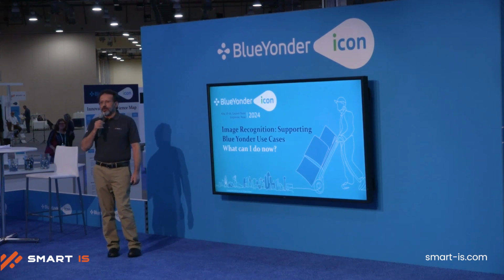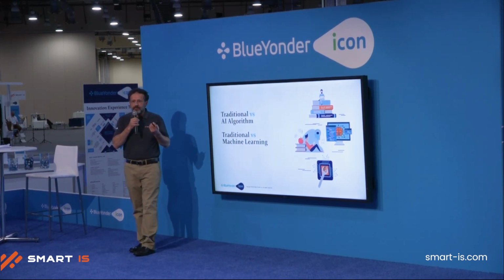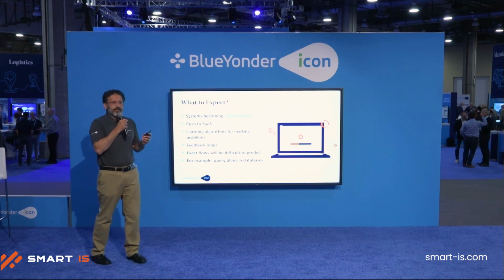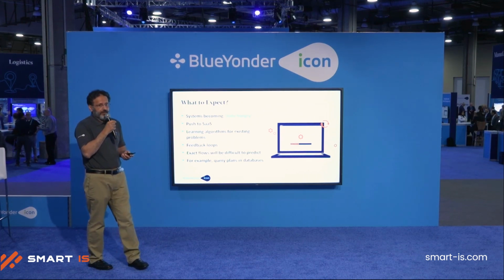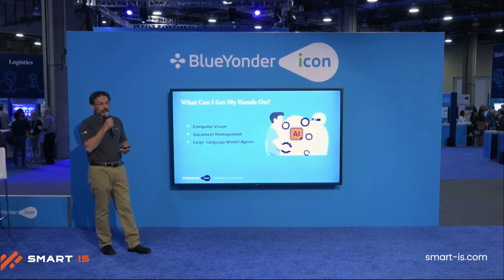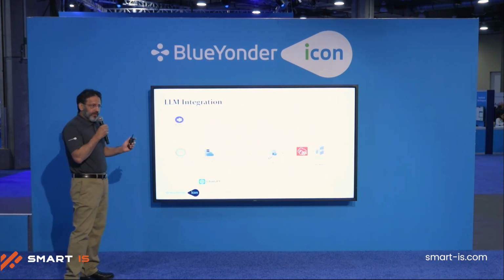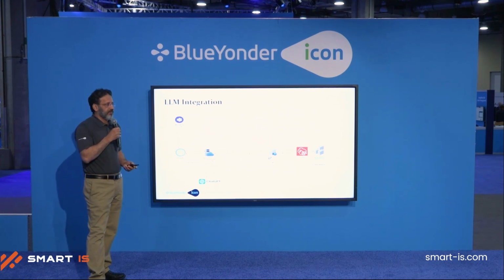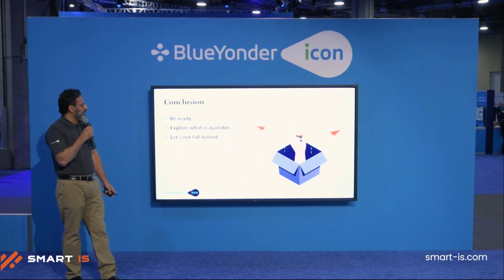Image Recognition: Supporting Blue Yonder Use Cases by Saad Ahmad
At Blue Yonder ICON 2024, hear Saad Ahmad, EVP at Smart IS, discuss the transformative potential of image recognition and its impact on business processes such as location counting, QA audits, and system integration. Discover how AI and ML are revolutionizing industries!